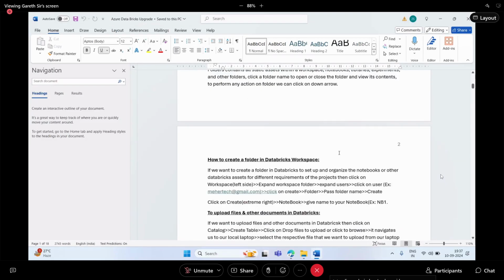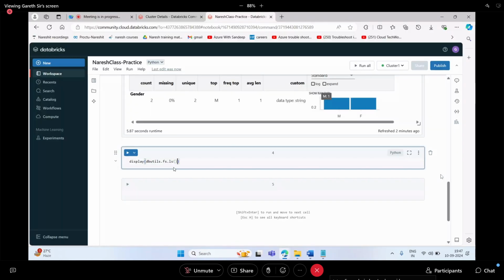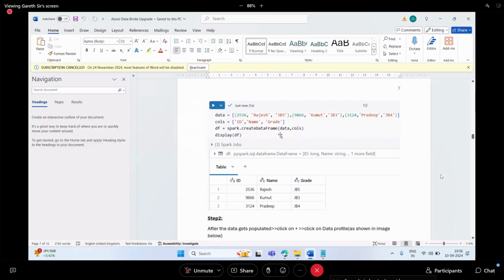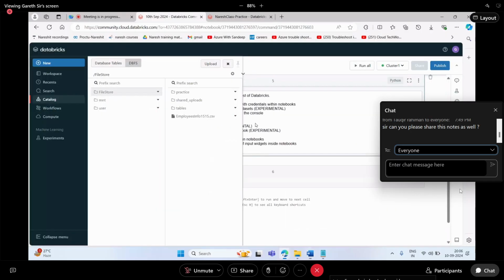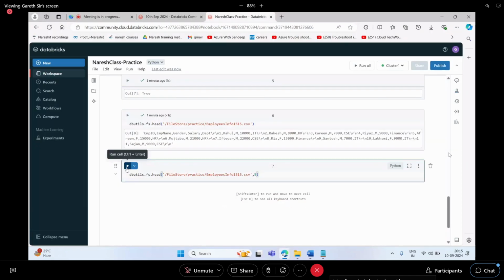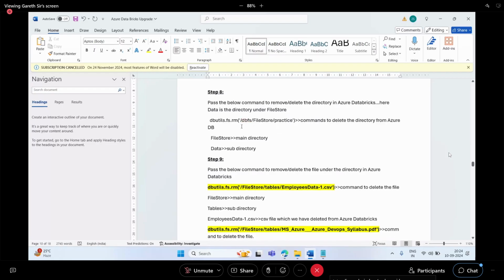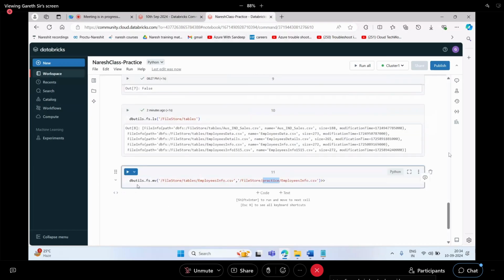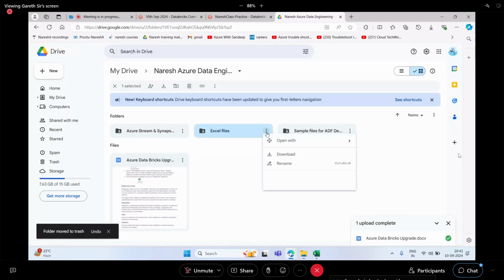051 Azure databricks azuredatabrickswithpyspark cluster is a set of computation resources and